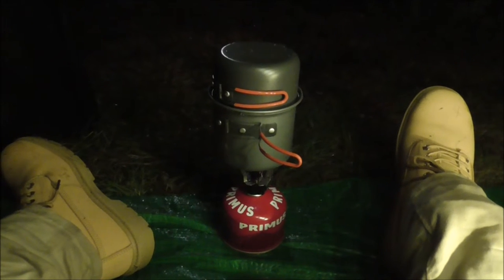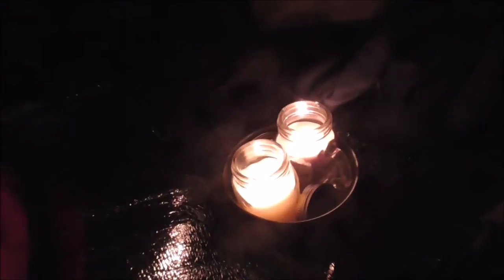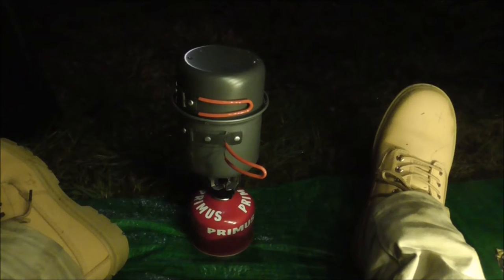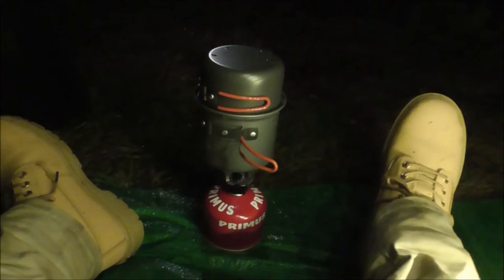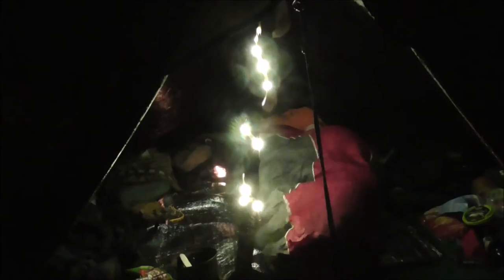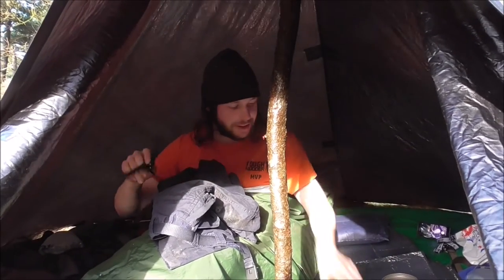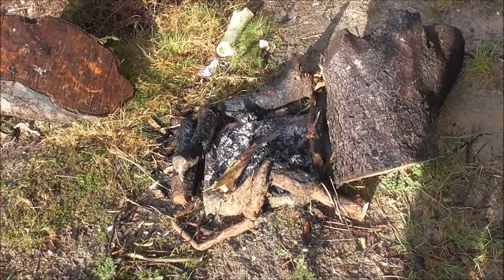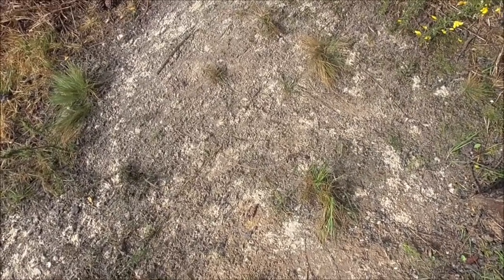Jurassic Coast Wild Camp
Richard Donaldson joined me for another epic adventure, wild camping along Bournemouth coast. It was windy and rainy for most of the weekend but we had heaps of fun!